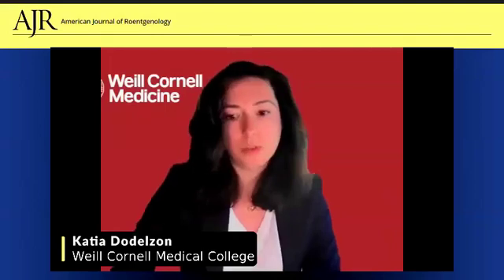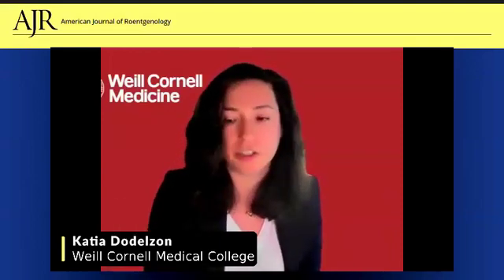Bleeding Events After Breast Biopsies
AJR Editor in Chief Andrew Rosenkrantz, MD speaks with Melissa Reichman, MD,  and Katia Dodelzon, MD, about their article comparing the frequency of postbiopsy bleeding events between patients temporarily discontinuing versus patients maintaining antithrombotic therapy during biopsy.